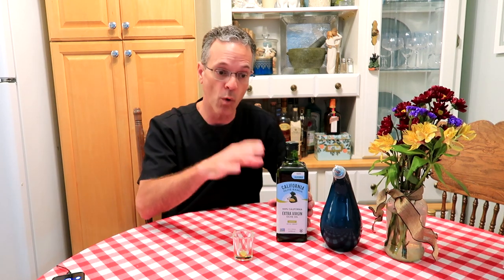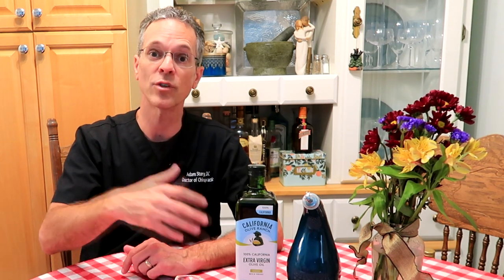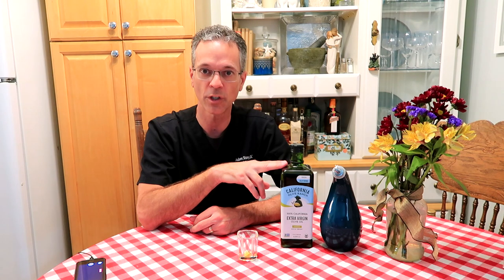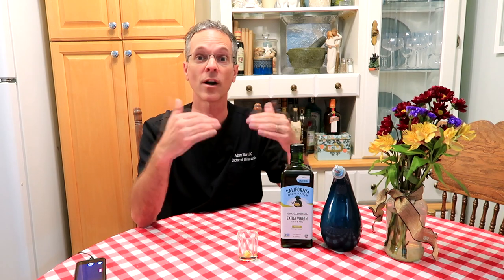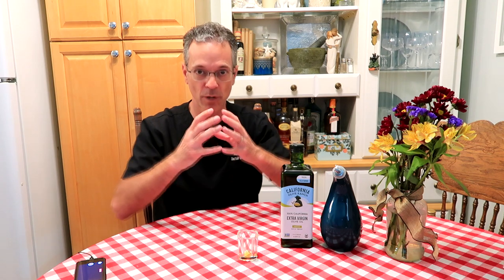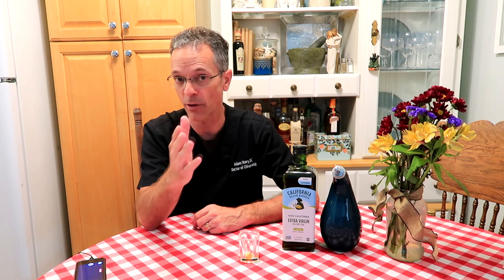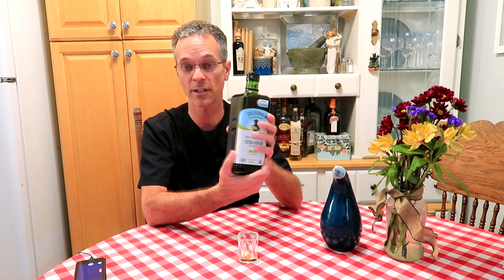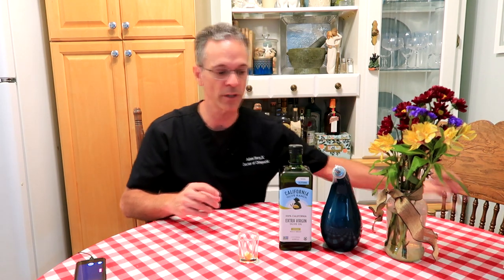Best California Olive Oil 💥for BLOOD PRESSURE💥